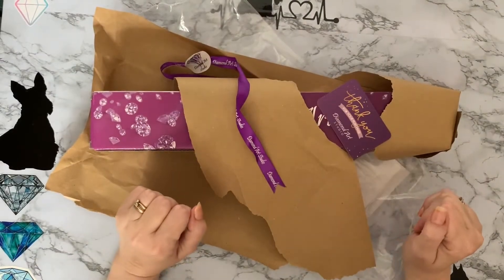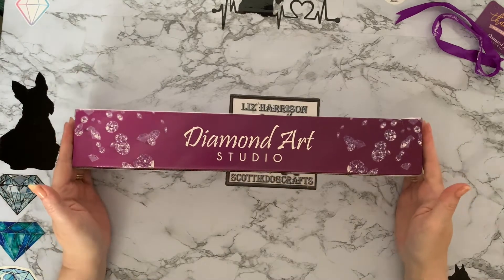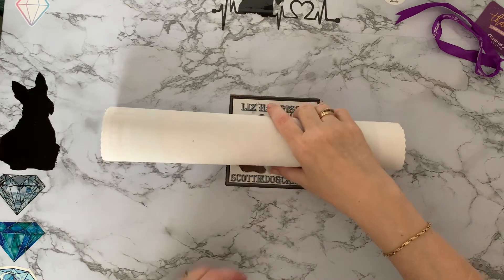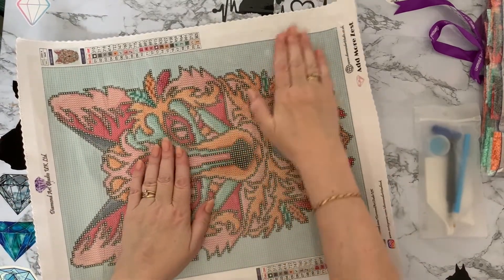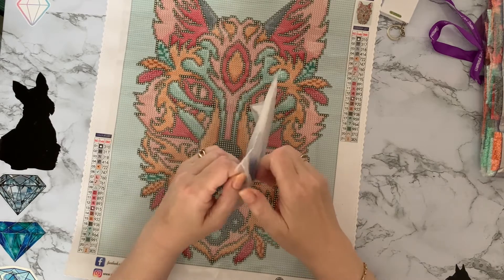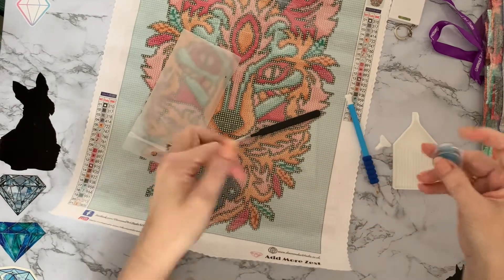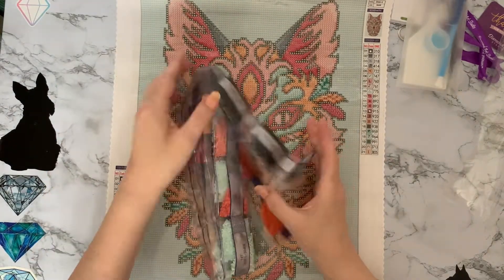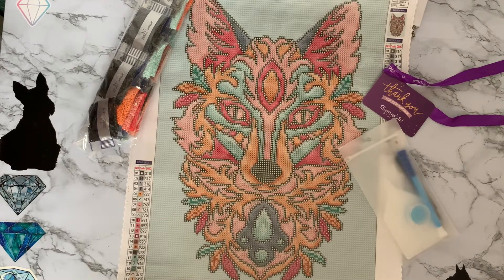Diamond Painting | UNBOXING | Diamond Art Studio Uk | I Won a Prize | Zesty Wolf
Hi, thanks for stopping by. Today’s video is a first impressions review of a rffle prize I won , from Diamond Art Studio UK. The canvass is no longer available, but they have lots more great canvasses on the web site